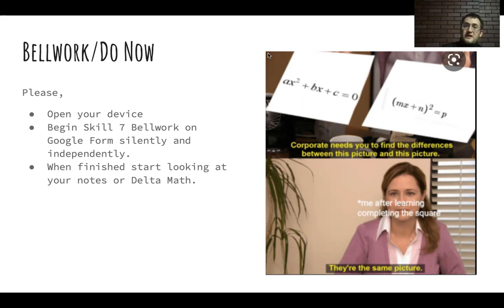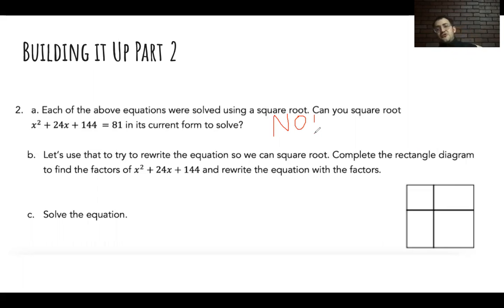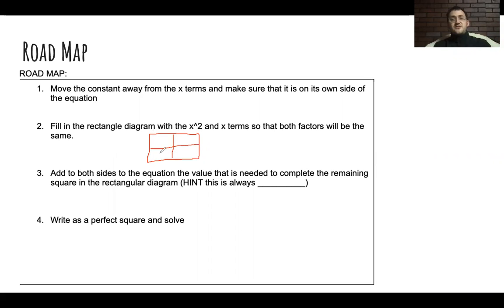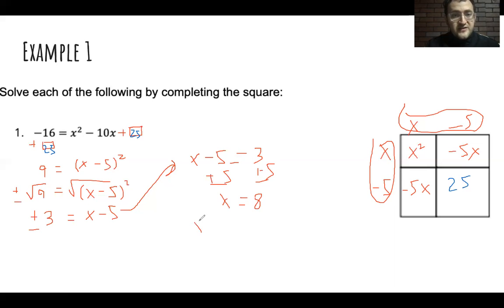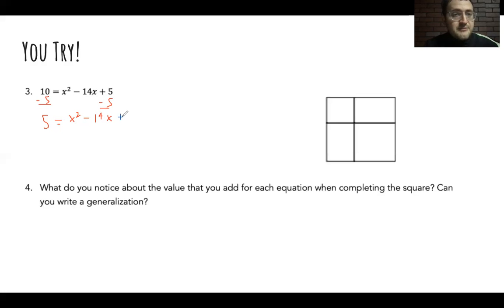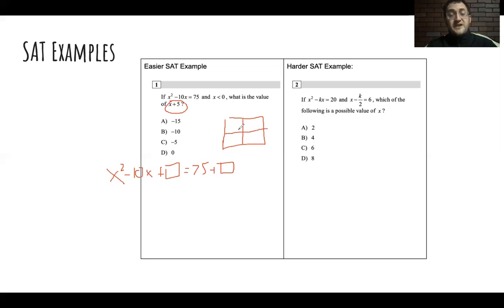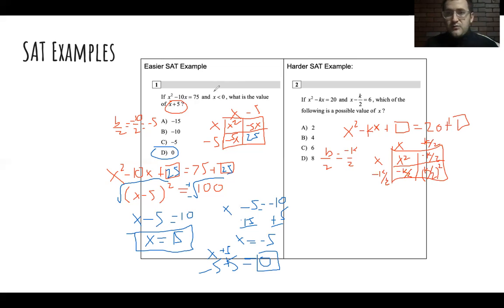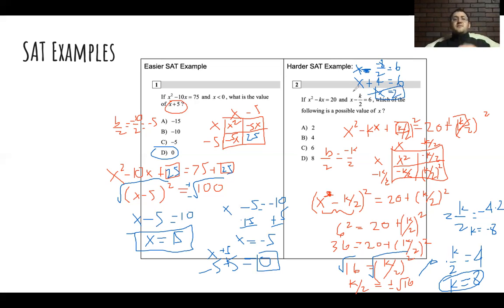CCR Skill 7 Completing the Square